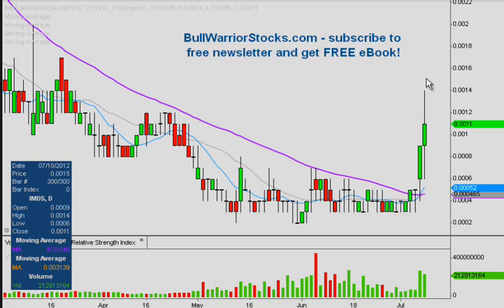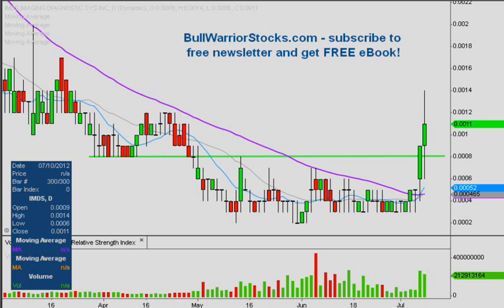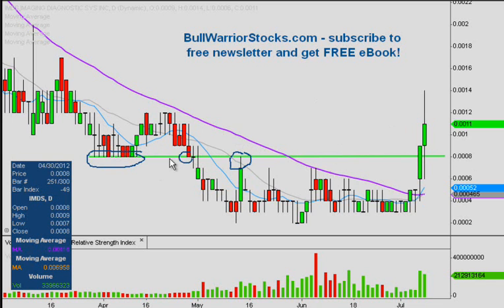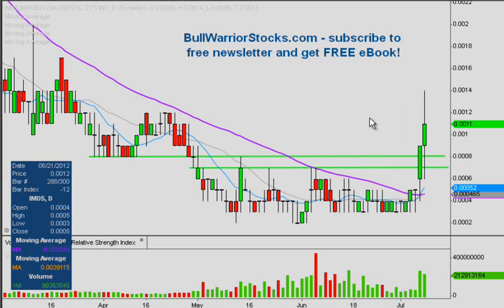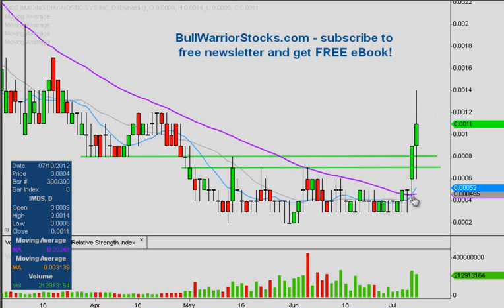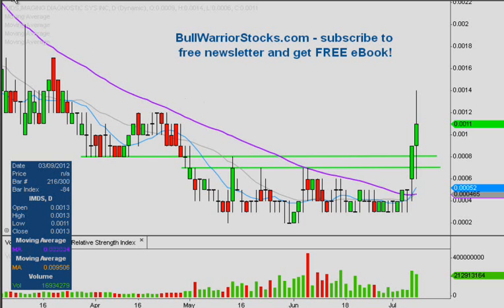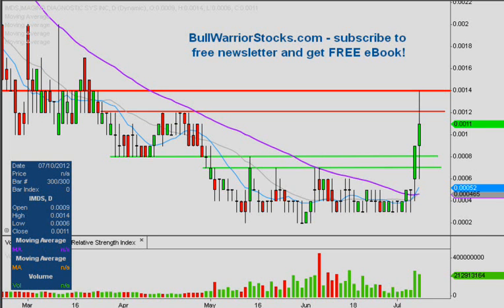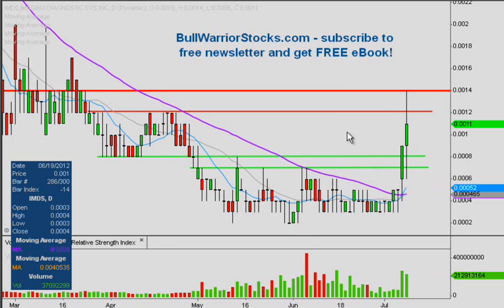IMDS Stock Trading Chart_ 7/10/2012